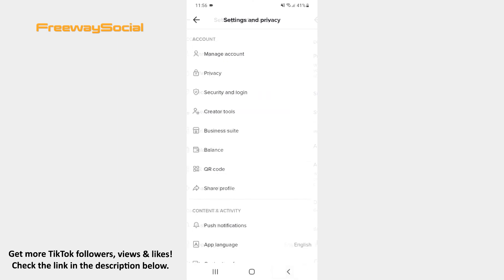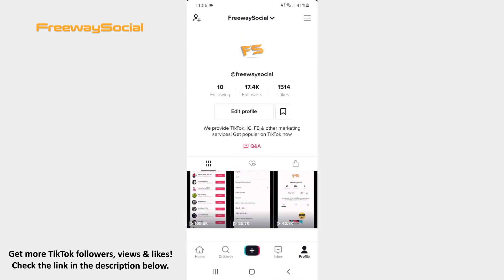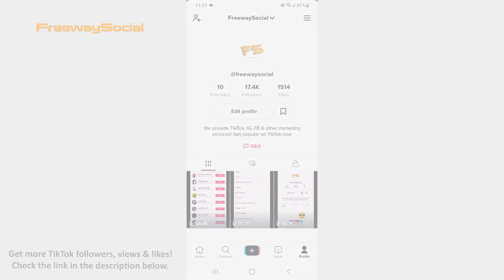How To Stop Advertisers From Using Your TikTok Videos For Ads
In this video I am going to show you how to stop advertisers from using your TikTok videos for ads.

TikTok allows you to disable third party advertisers’ ability to put your videos into their ad campaigns.

Follow these steps and you will figure out how you may do it:

1. Go to your TikTok profile tab and hit the three lines icon in the upper-right corner.
2. Then press on the Privacy section.
3. Toggle the slider to the left side next to the Ad settings option.
4. Confirm by tapping Turn off and continue.

That’s it!

I hope this guide was helpful and you were able to stop advertisers from using your TikTok videos for ads. Don’t forget to like this video and visit us